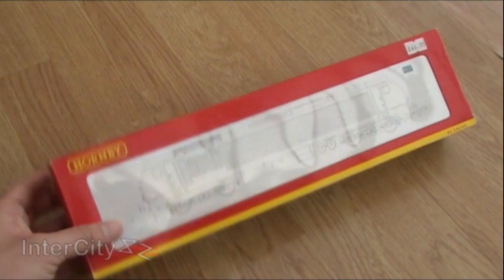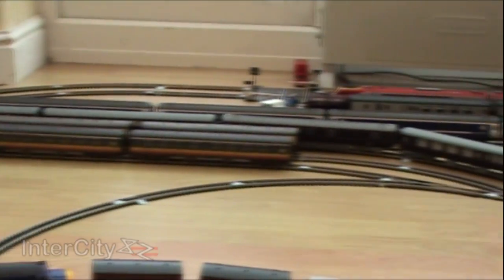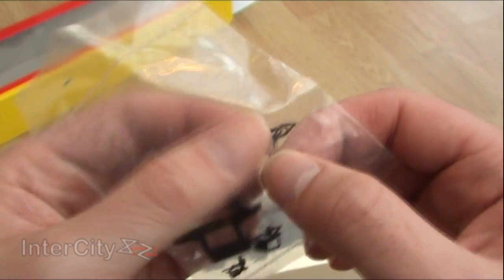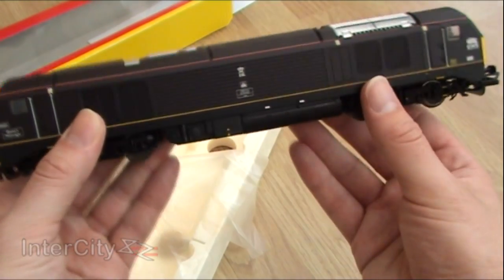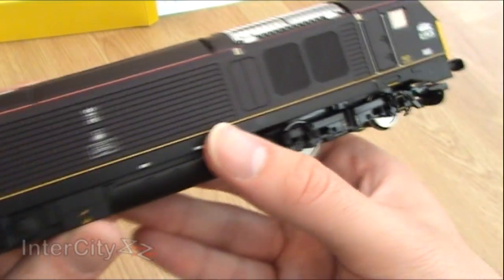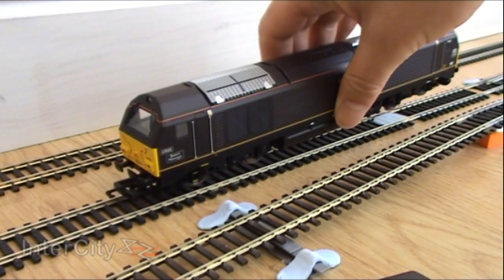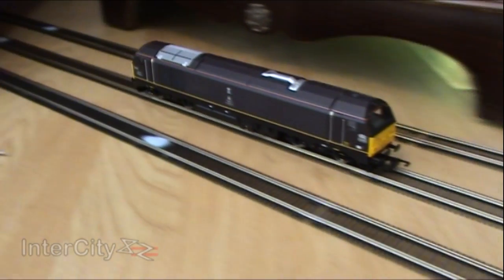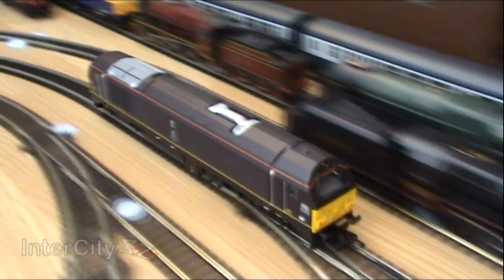Opening the 'Queen's Messenger' Class 67 from Hornby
Beautiful. So smart and powerful at the same time! The royal train I have can now be hauled by either this class 67 or good old 'Liz'. :)